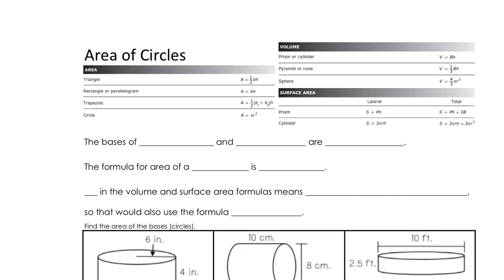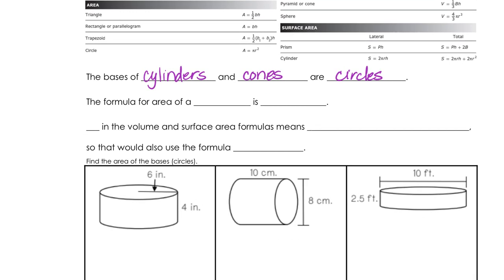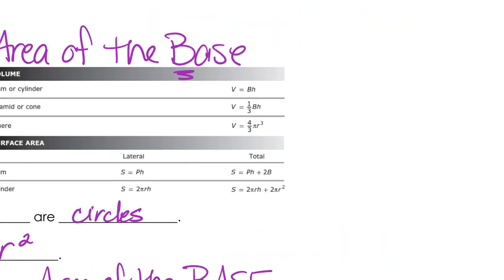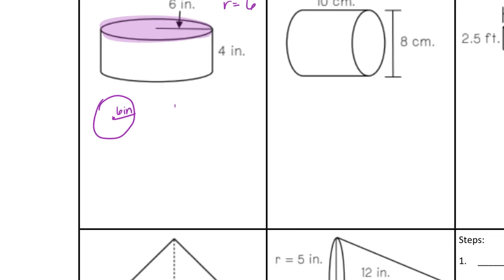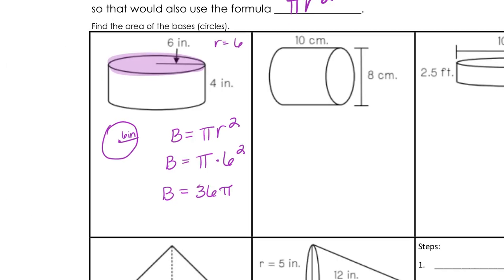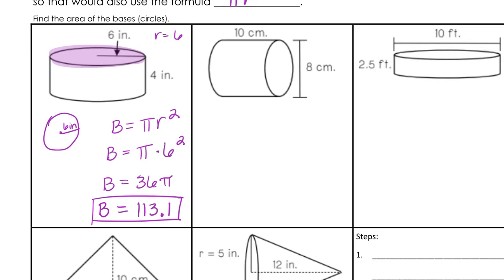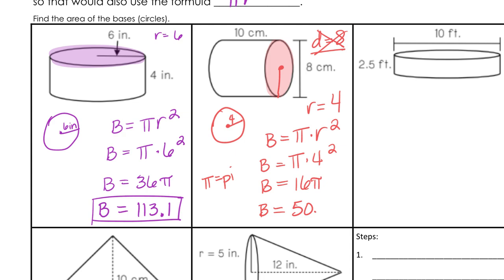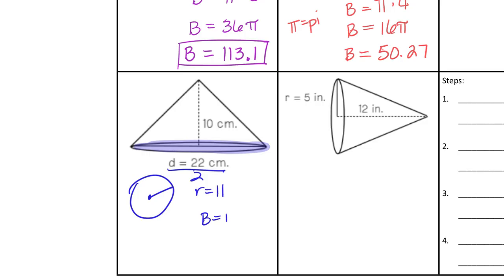Area of the Base - circles